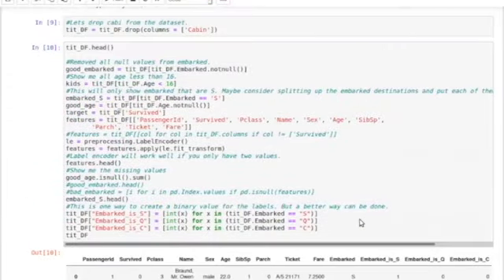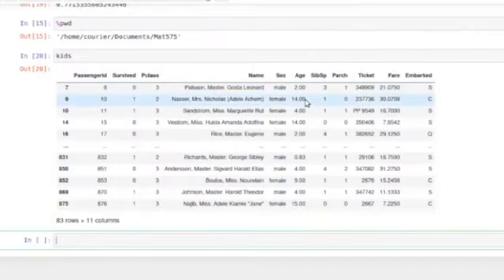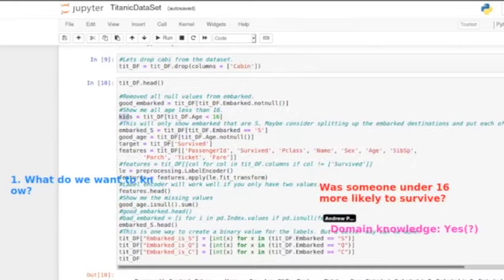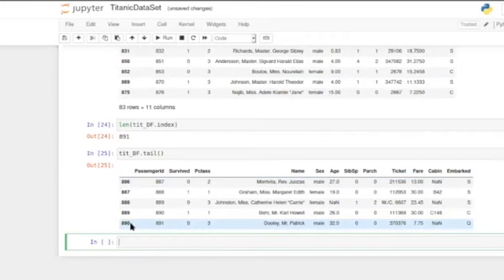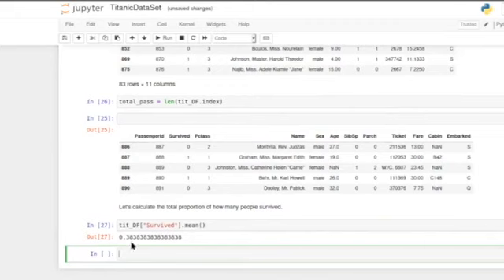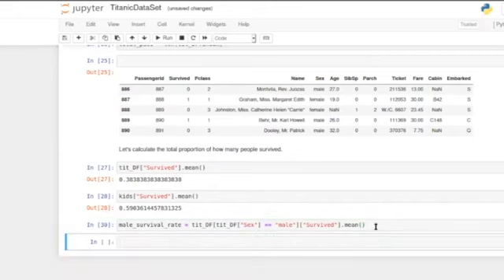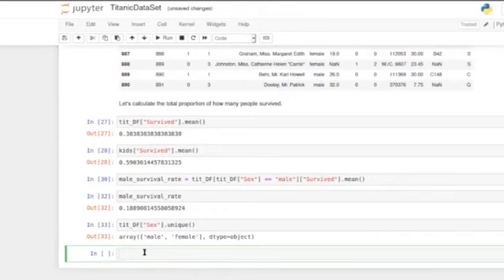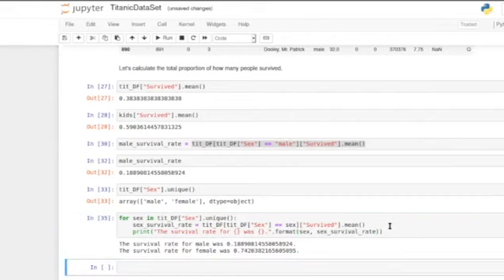Data Science. Discussing Data Analysis of Titanic Survival with Student.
We look at the Titanic data set and discuss how to analyze survival by speciic groups.